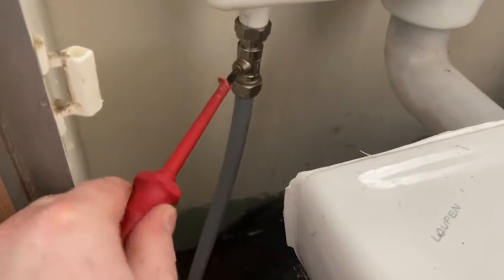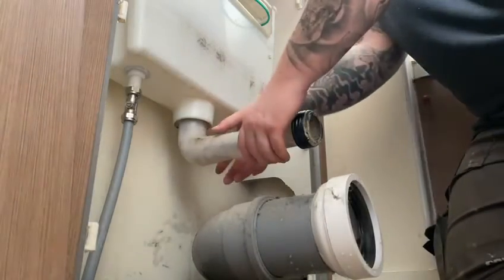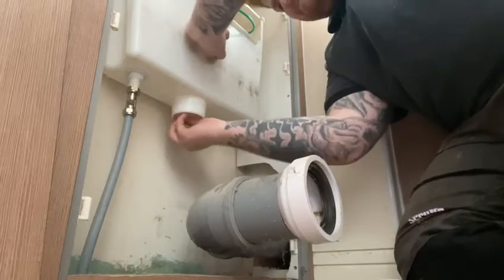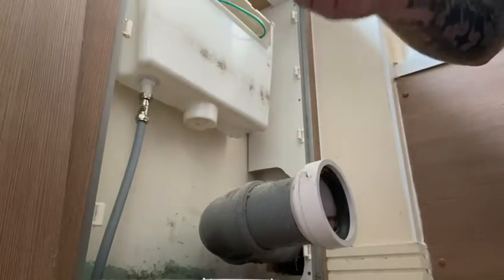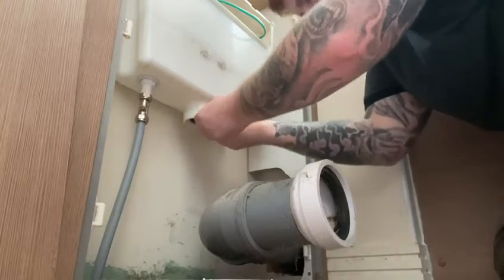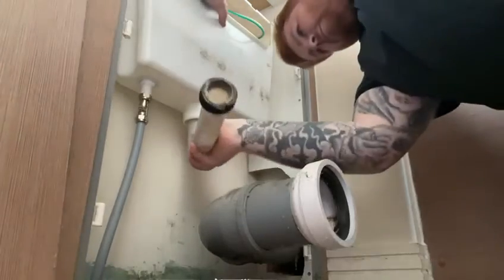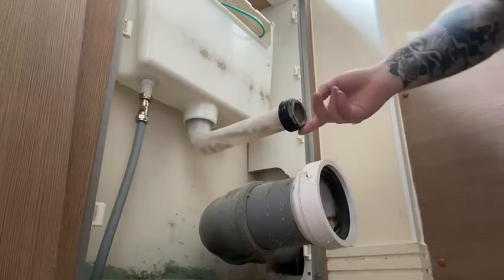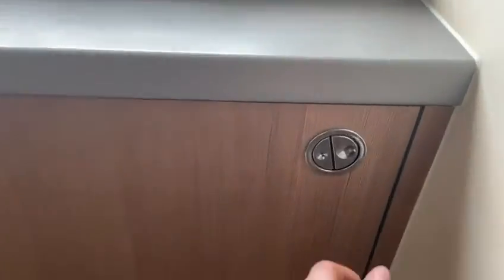How to repair a Geberit Concealed Cistern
Called out to Kinnaird Village in Larbert to repair a leaking concealed cistern, a simple task and saves replacing the full cistern